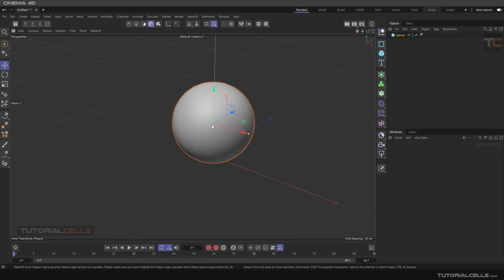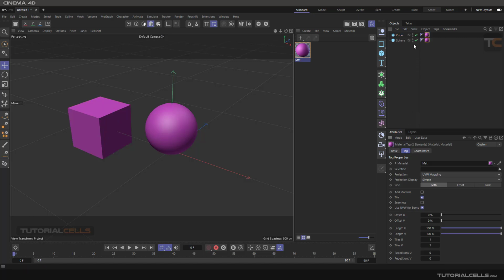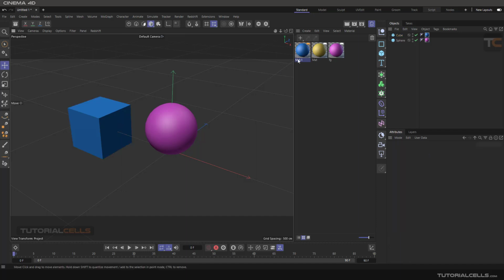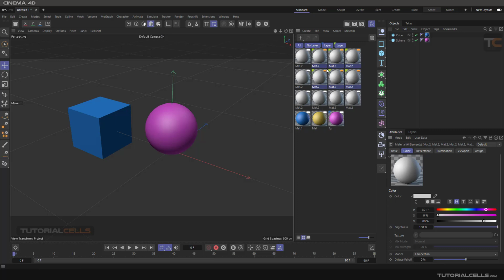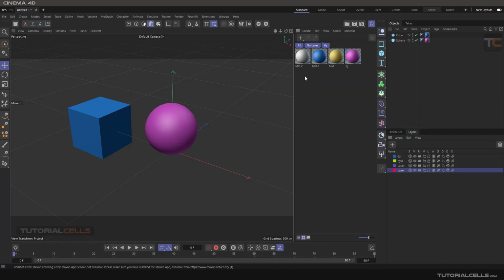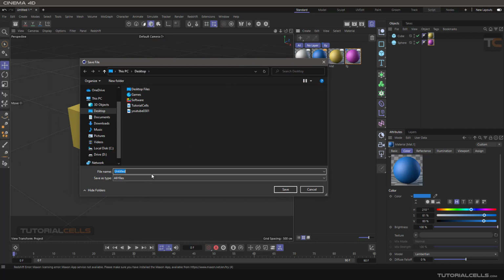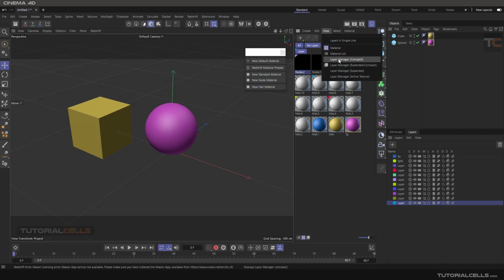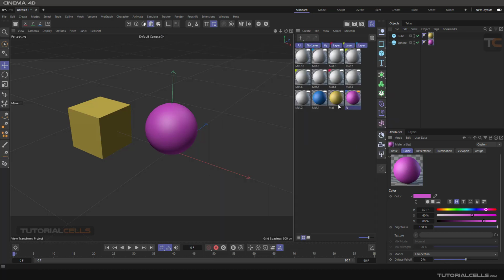0301. material manager in cinema 4d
material manager